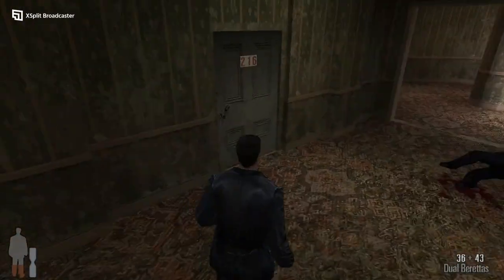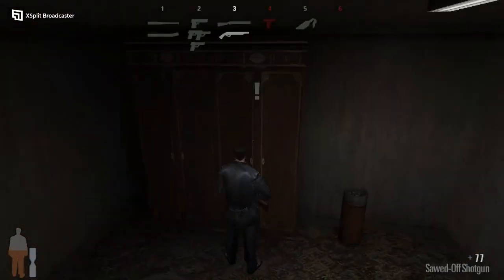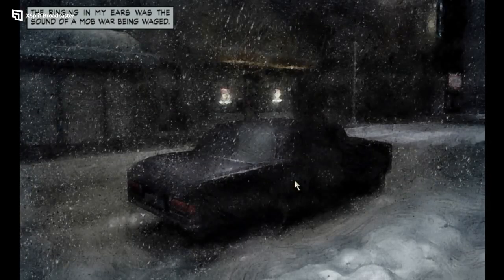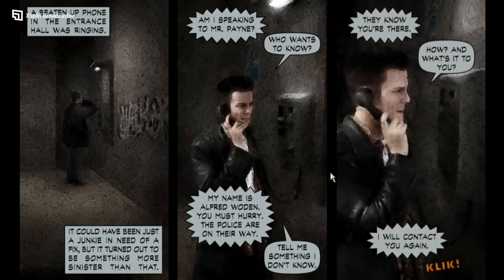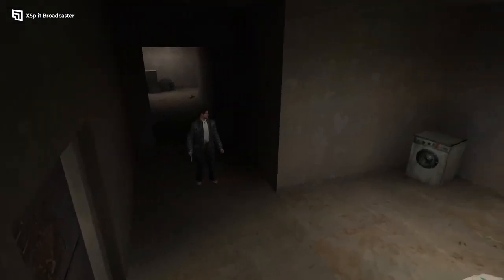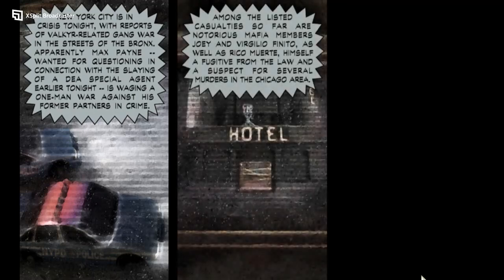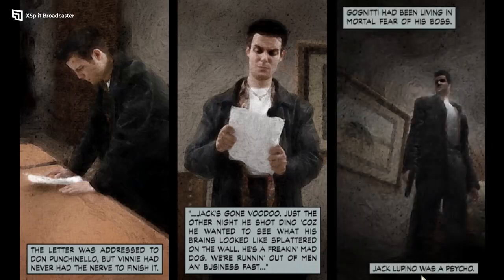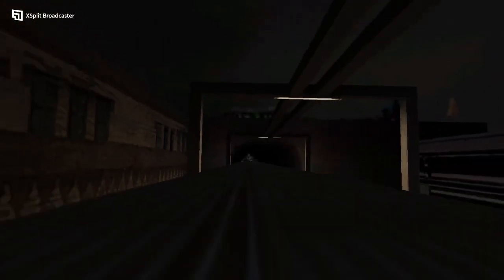DGR PLAYS MAX PAYNE 2 DRUG BUST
BOOM & MINI-BOOM'S Facebook page

James continues his playthrough of Max Payne  as he hunts for Jack Lupino's right hand, Vinnie Gognitti